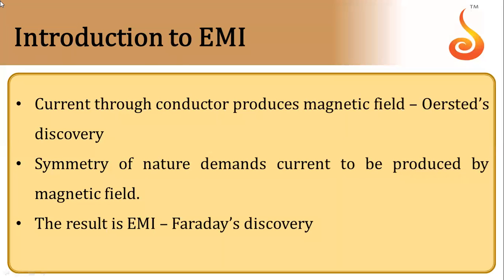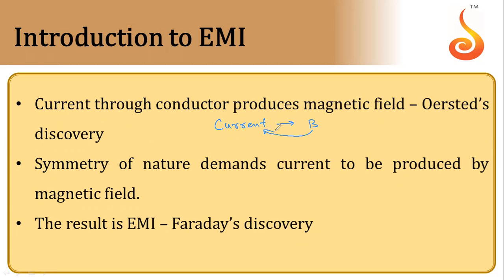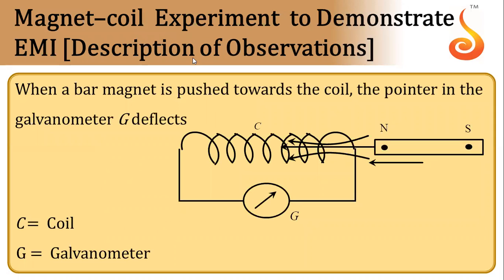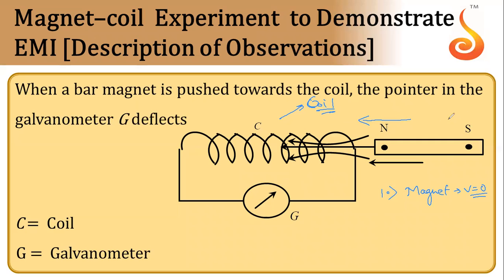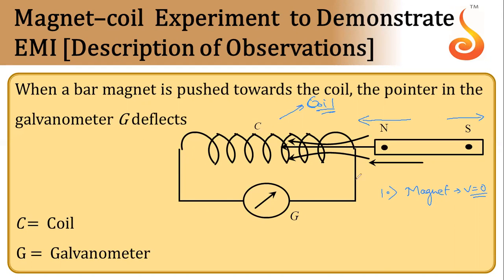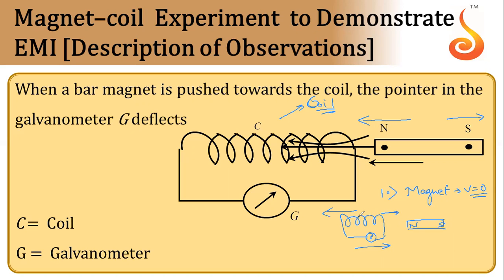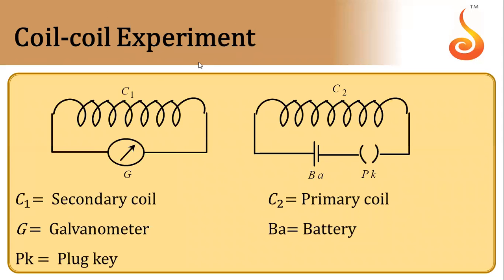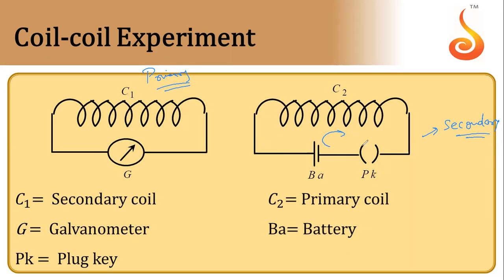PU 2 | NEET | Physics | Electromagnetic Induction | Lecture 1 | Slide 2 | EMI 2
Welcome to Concept Videos for NEET! This slide will explain Electromagnetic Induction. We will focus on EMI 2. We are sure you will have an effective learning experience.